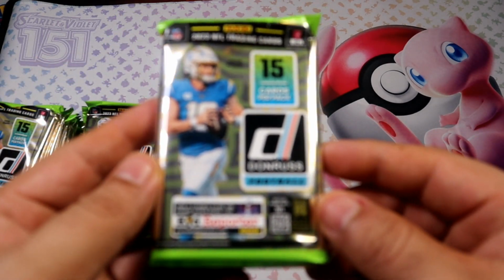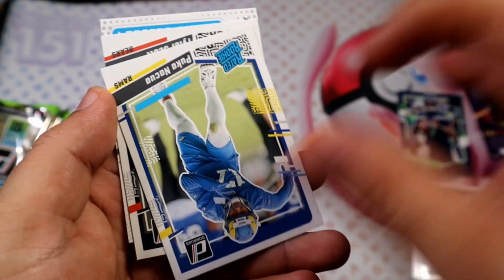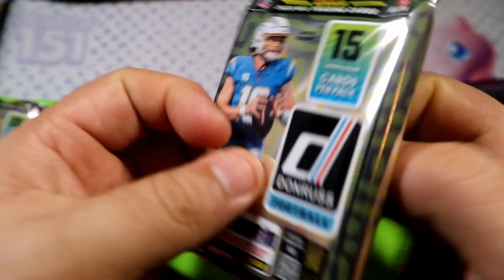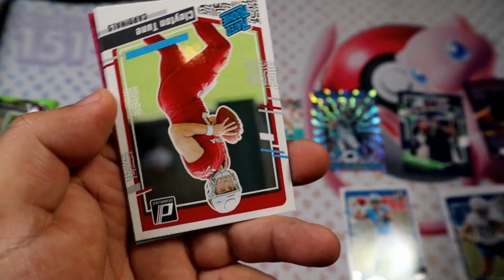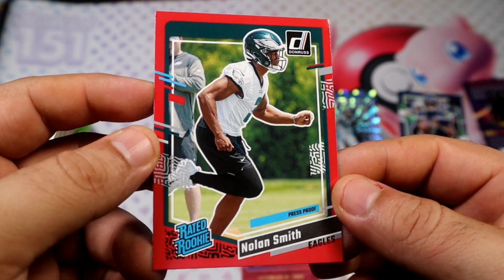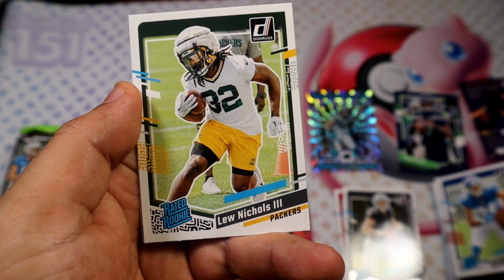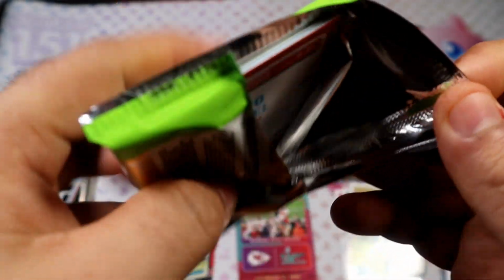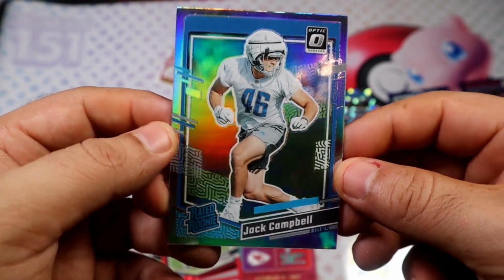2023 Donruss Football Blaster Boxes - Football Friday 6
My eBay =